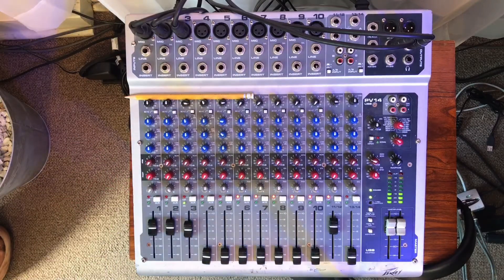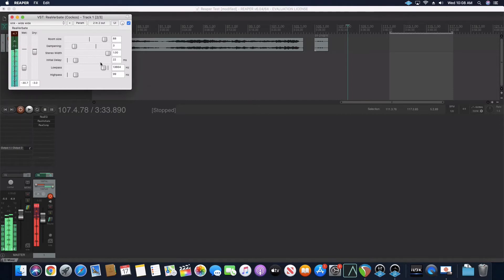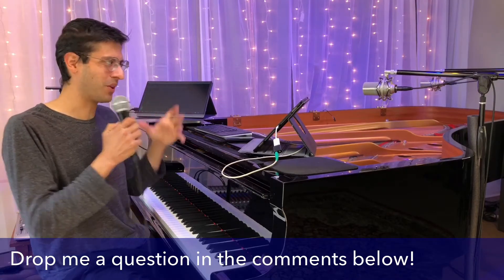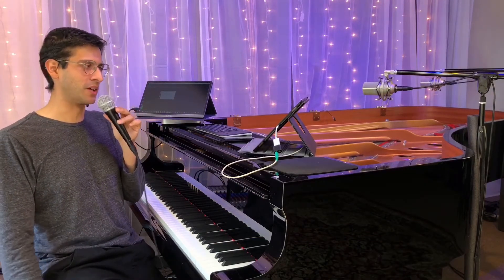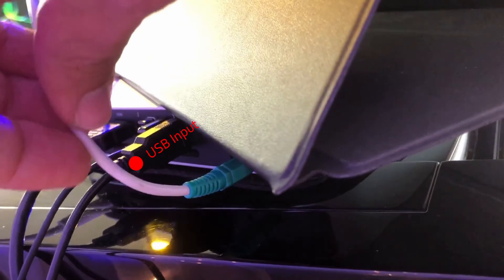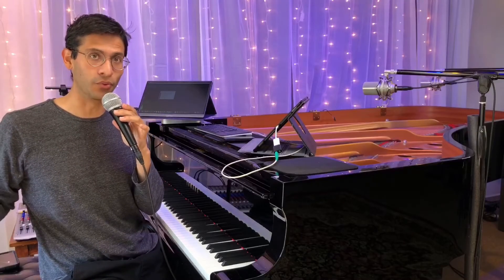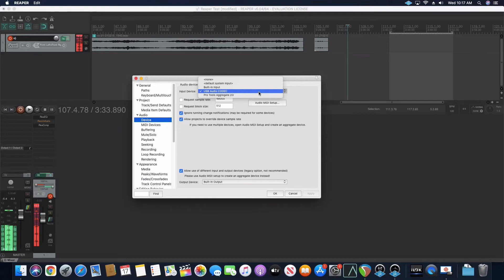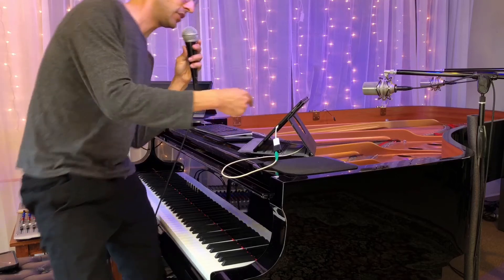Use Reaper plugins in real-time - Livestreaming for musicians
In this tutorial I show you how to use Reaper (a free DAW) to get pro livestream audio. I’m using Reaper’s stock reverb, eq, and limiter plugins in real-time with very low latency! In order to get the audio out of the computer in my smartphone for livestreaming, I’m using the headphone out from my computer into a Sabrent audio adapter which brings my connection to usb. All you need to do now is get a usb to lightning or usb-c to connect to your smartphone.

PURCHASE LINKS
Apple Lightning to USB Camera Adapter (Amazon)
Sabrent USB audio adapter (Amazon)